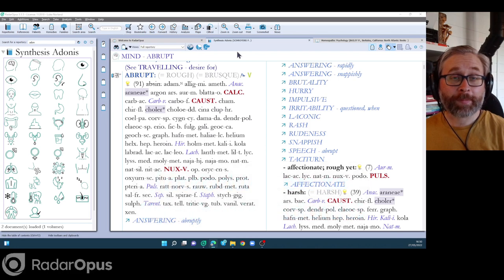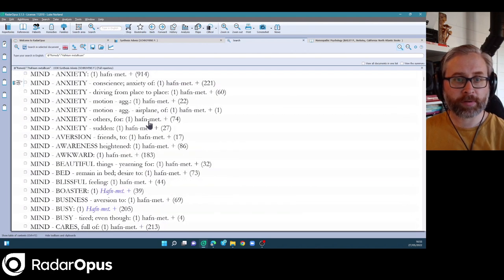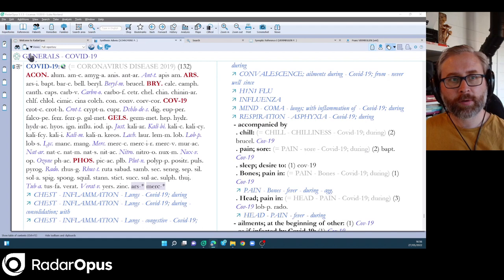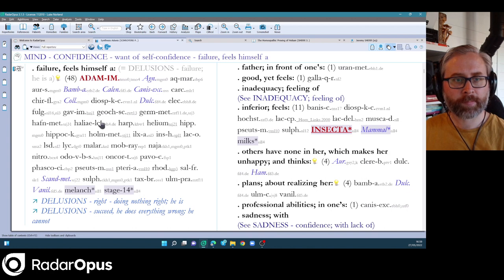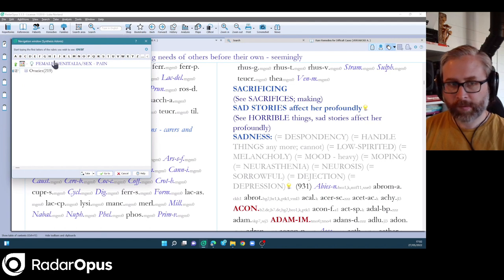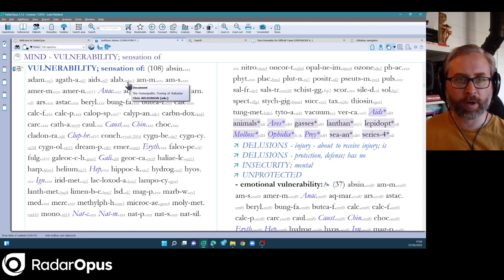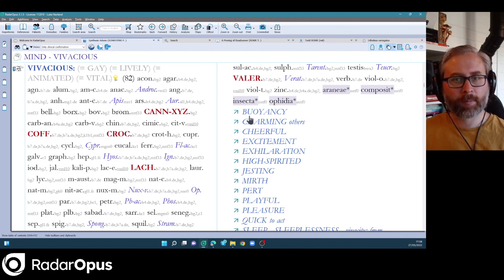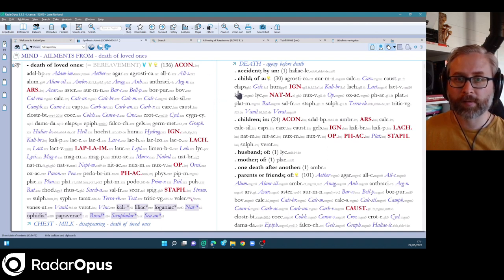Introduction to Synthesis Adonis - the brand new repertory in RadarOpus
@lukenorland1608 walks us through some of the new features and content in the much anticipated Synthesis Adonis by Dr Frederik Schroyens - a new repertory to unite classical and contemporary Homeopathy! Featuring the work of Drs Farokh Master, Massimo Mangialavori and Filip Degroote... and many others.